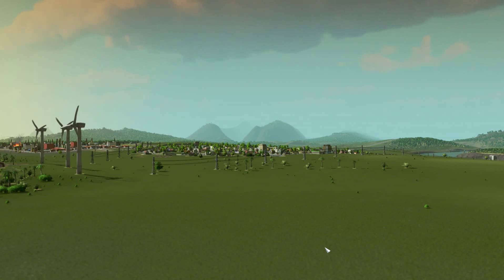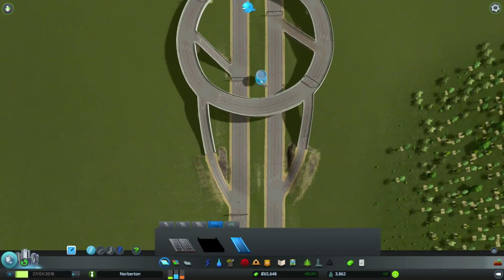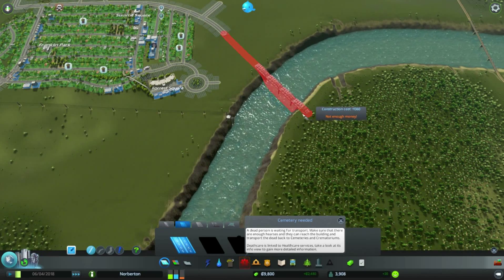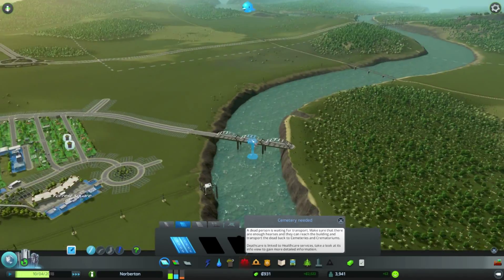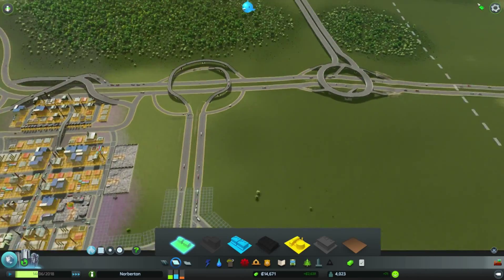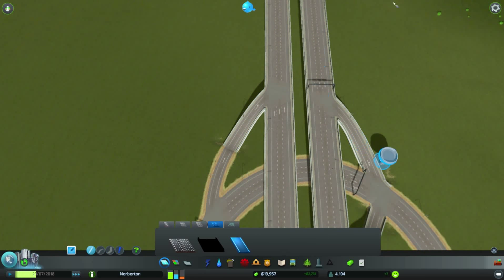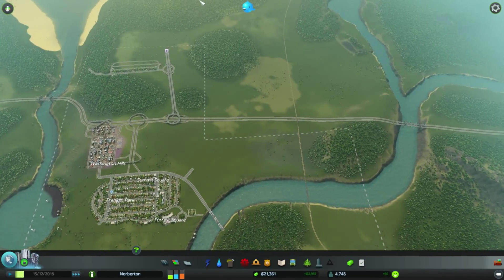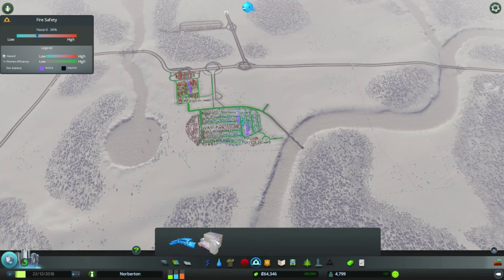Let's Play City Skylines Episode 4 Road Planning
We plan out some new area's and expand some new res.